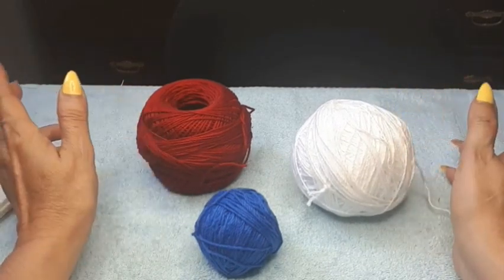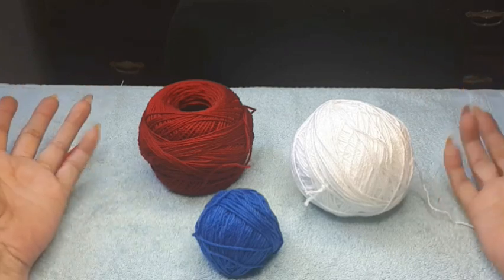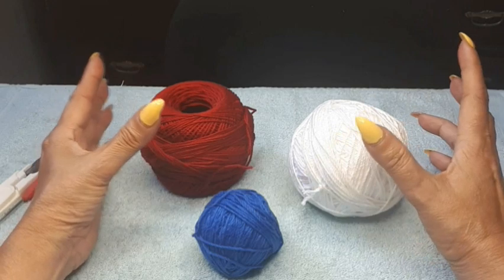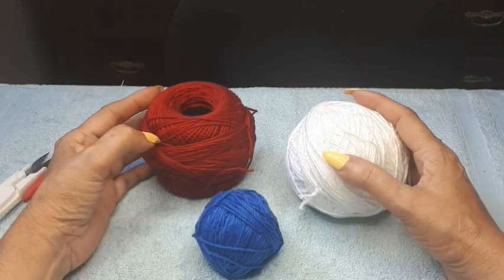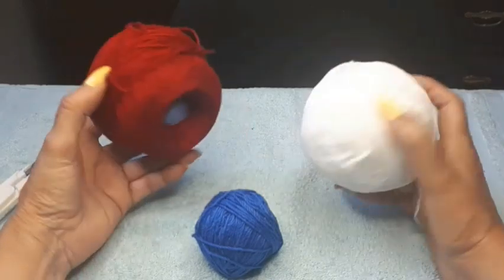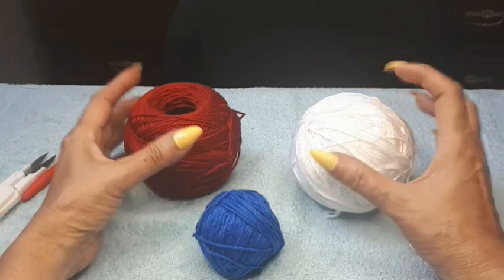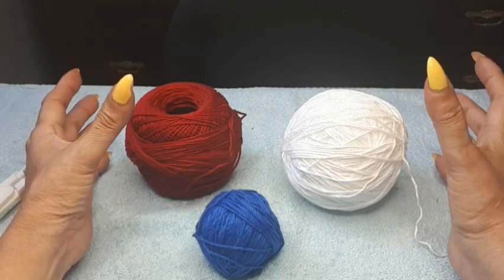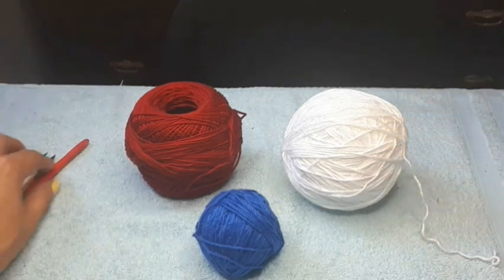Crochet 4th of July Pineapple Doily Centerpiece (Left Handed)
Hello everyone Thank you for being here creating these beautiful pieces with me and for the new comers, welcome I hope you like what you see and if so please  join me us YouTube family by Subscribing, hit the Bell🔔🔔 Notification, for New uploads! Give it thumbs up 👍👍it Helps to Circulate the Video Worldwide, Share with your Family and Friends, your Facebook , Tag me!  It Also Helps to grow the Channel! Thank you for All your Support!❤❤🌻

You can order patterns or order thread!
each Ball is 100gr (300 to 325) yards 12$ A Ball with shipping 6 balls minimum on orders!

4 ply 100 percent cotton thread similar to Aunt Lydia #3 cotton thread
hook 2.75.
for smaller Motif #10 Aunt Lydia

you'll need
4 ply thread 100% cotton
hook 2.75
royal blue 40gr
Red 40gr
white 20gr
(or color of your choice)

size
56cmx56cm